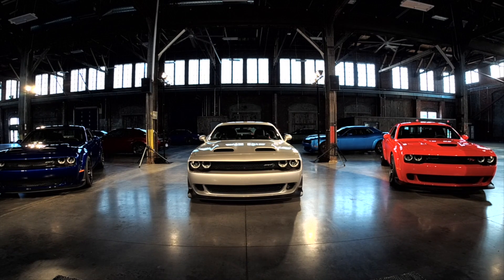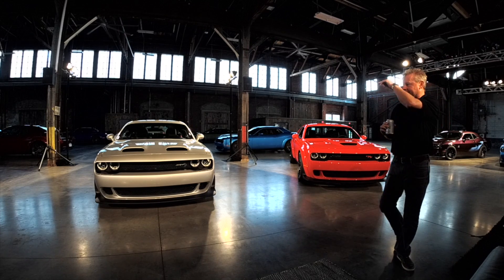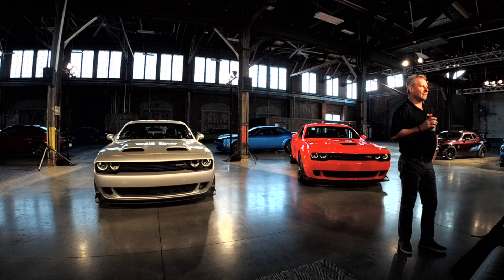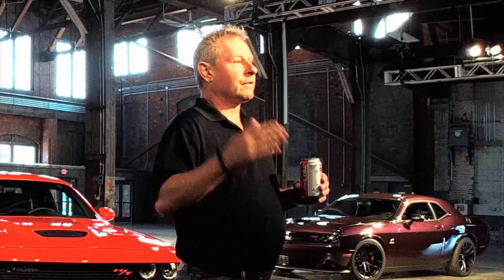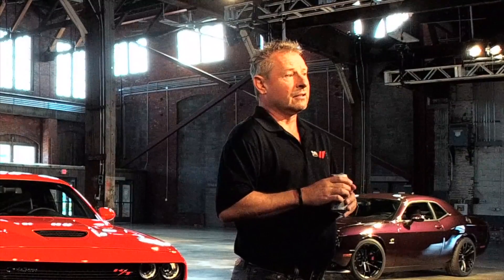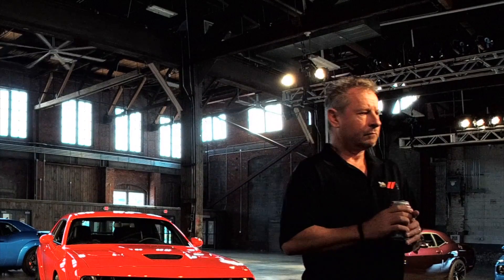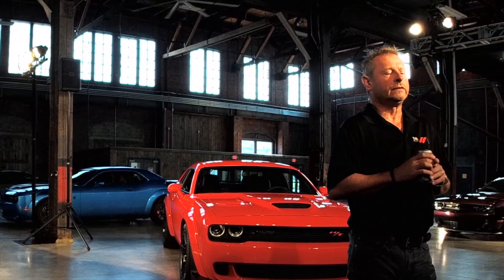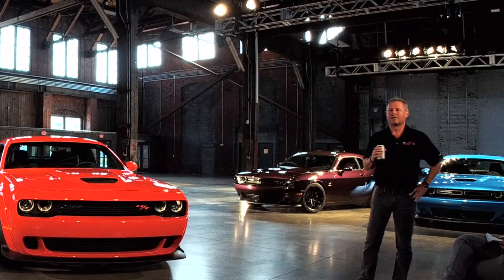2019 Dodge SRT Challenger Line Up Q & A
Dodge SRT introduced the 2019 Challenger line up to invited journalists in Portland, ME 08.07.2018. FCA Dodge execs field questions from invited journalists.
All Challenger models were available for street, track and autocross drives. Hellcat, Redeye, SRT, GT,R/T, Scat Pack